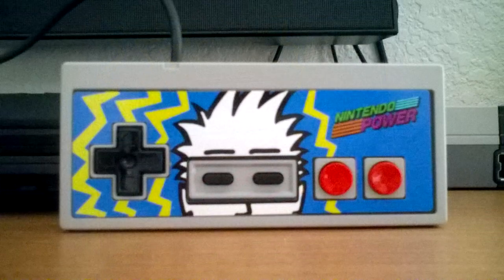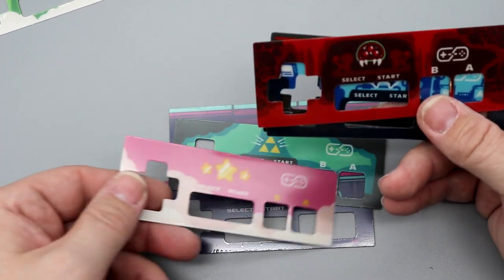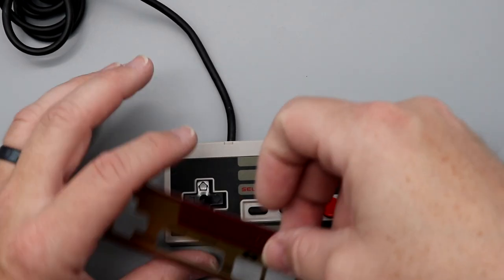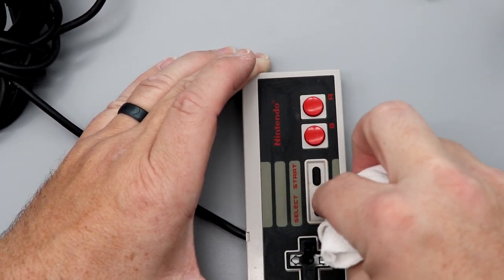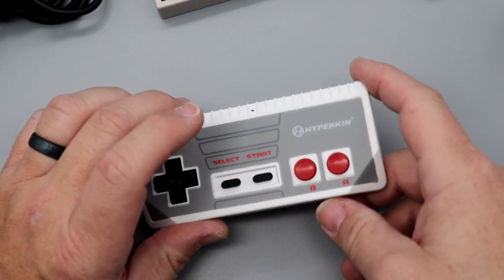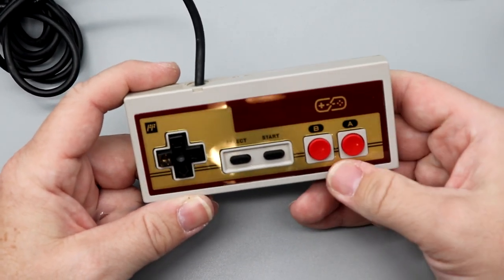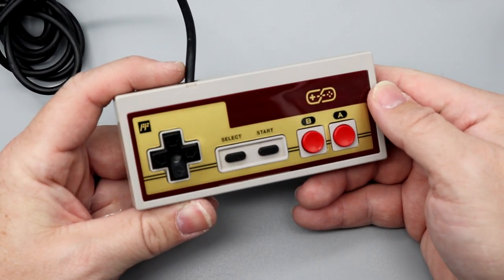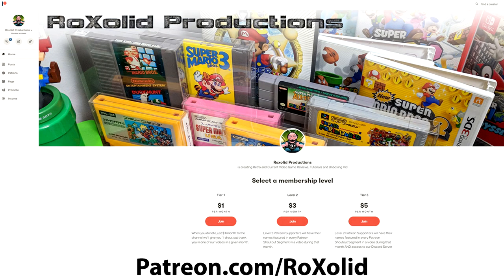Give NES Controllers a Custom Look - GrafxGear Controller Overlays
In this episode, I show you how to give your NES Controllers a custom look with GrafxGear adhesive overlays in a variety of different themes and colors.

The NES Controller is so iconic and fairly universally loved. Back in the 80s, Nintendo Power produced a number of amazing-looking adhesive decals for the NES Controller, but those have long since been discontinued. If you're looking to pick some up on the secondary market, they're pretty expensive. But, there's a new solution!

Recently, we were reached out to by GrafxGear, an extremely talented designer who makes graphic overlays for the Nintendo Entertainment System controllers. He wanted to know if we would be interested in checking out his stuff, and upon checking out his website and being immediately impressed, we were definitely interested.

He offers a number of different styles and designs, from simply cool-looking graphics to game-themed controller overlays. When I had initially seen them, I wondered if they were adhesive or if they actually replaced the face of your NES controller. Checking them out in person and inspecting them, these do use 3M adhesives to stick to the face of your controller. It is good to see it's a quality adhesive that should stand the test of time.

We expected that he would send us one or two samples, but oh no, he sent us just about everything that he currently offers. There are overlays for fans of Kirby, Metroid, Super Mario brothers, the Nintendo Famicom, and even the Sega Master System for those who are a little bit sick and twisted. I decided to go with the Famicom overlay and got to work.

One of the really cool things is the fact that these overlays will not only work with the original NES controllers, but thanks to Nintendo, they will also work with the NES Classic Controllers as they are the exact same size dimensions. I decided to go with one of my spare NES controllers, however, my NES Classic Controller has been needing an upgrade as well.

You will want to clean the face of your controller before applying the adhesive. Something simple like isopropyl alcohol will work just fine. Stay away from household cleaners, Simple Green, etc. A lot of time these are more soaps than cleaners and as such can leave a residue behind and make adhesion a problem. To my controller clean and dry, I got to work applying the new face.

Having applied countless numbers of decals to RC bodies over the years, this process was second nature to me. I peeled back about 10% of the backing on the left-hand side that goes around the D-pad and got everything aligned. From here, I slowly pushed down on the face of the overlay as I peeled the back off, making sure to work any bubbles out as I went. This method also makes sure that the overlay doesn't shift as I apply it. It took just a minute or two to apply the overlay, just taking my time to be careful as I did so. Once it was done, it looked good, but a bit foggy. Then I realized there was an overlay protective film on the new face plate, so I grabbed it with the fingernail, pulled it off, and was thrilled at the overall results.

GrafxGear should really be proud of his work, these are amazing looking, easy to apply, and really give your controllers that custom look. Back in the '80s, Nintendo Power and other companies sold similar face plates, and I'm glad to see someone else picking up the mantle. These definitely give your controllers a new life.